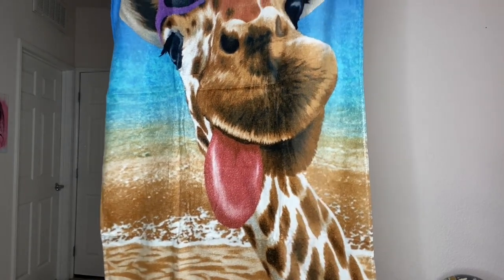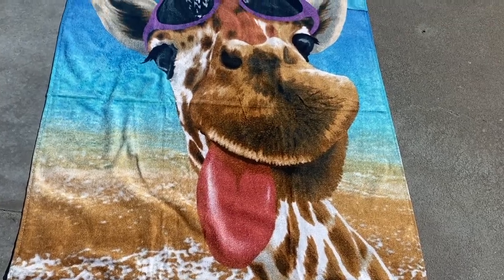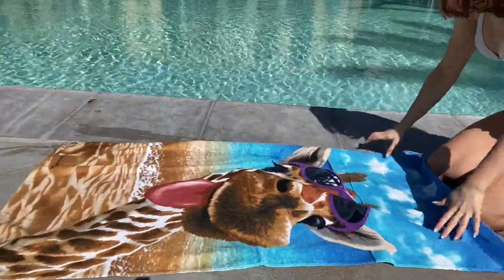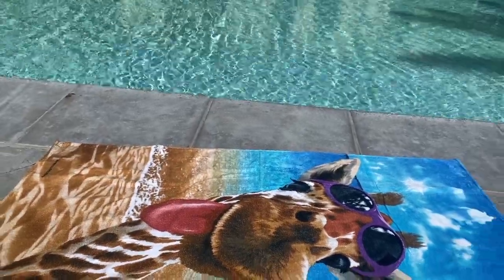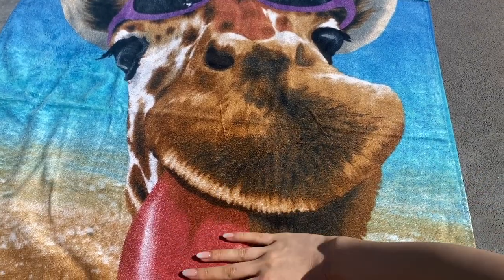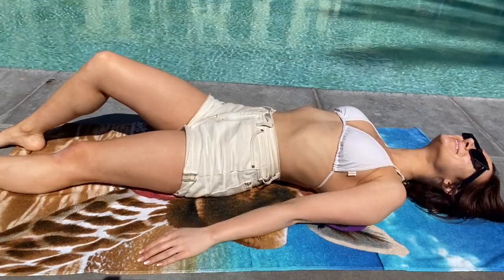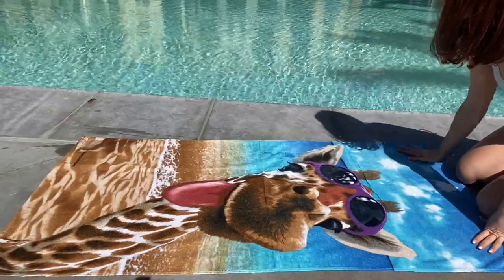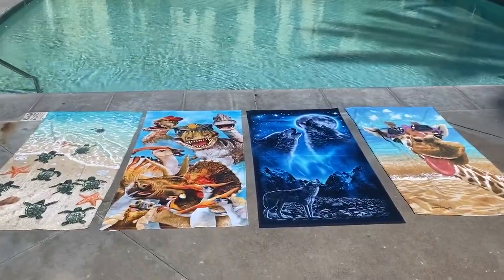Selfie Super Soft Plush Cotton Beach Bath Pool Towel (Ocean Animals.mp4